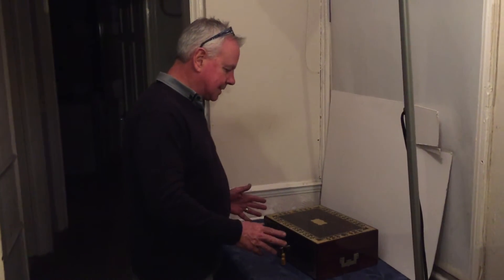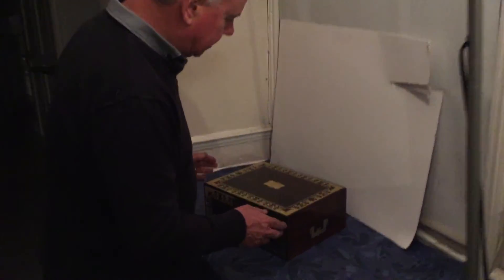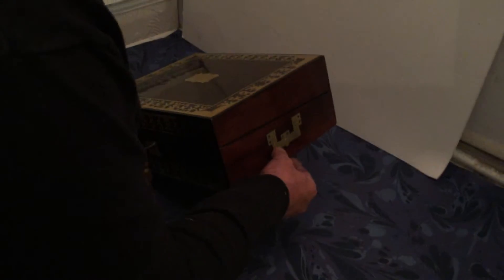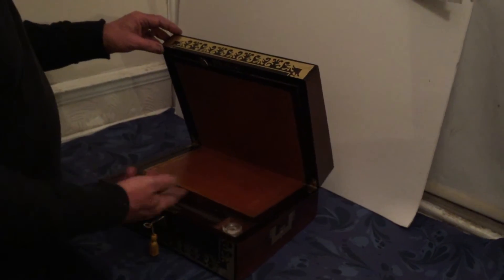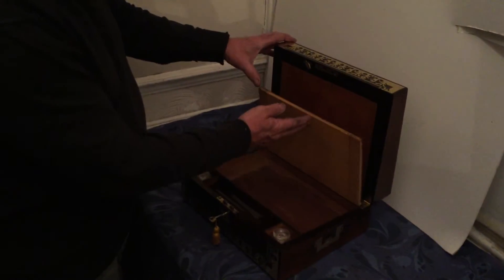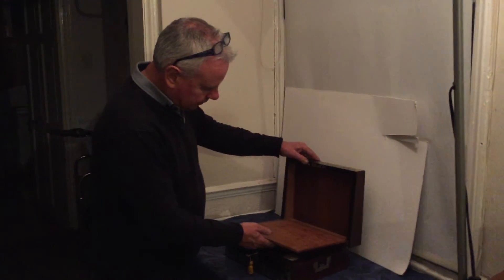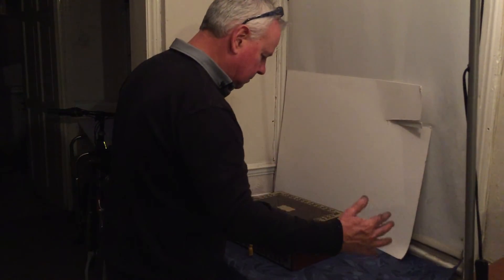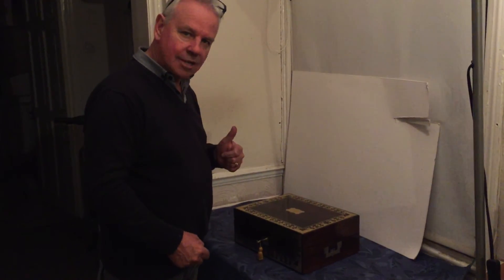Regency Period Writing Box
Regency Period Foliate Cut Brass Inlaid Rosewood Writing Slope / Lap Desk c.1825. A lovely box with flush military handles and working lock and key. Open the box to reveal the gold embossed re- leathered writing surface, the interior is cedar lined and under the top and bottom flaps there are two storage areas. There are two antique crystal inkwells. The box is in excellent condition as shown with an attractive polished finish. 13" wide x 10" Deep x 5” tall while closed.***